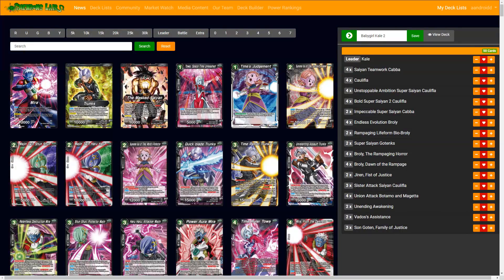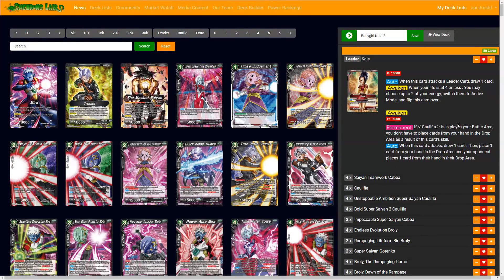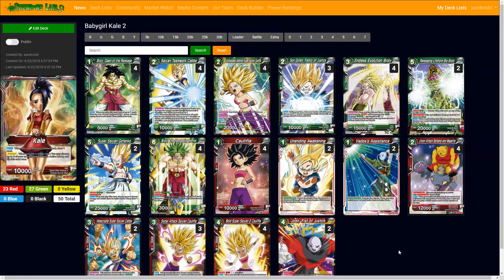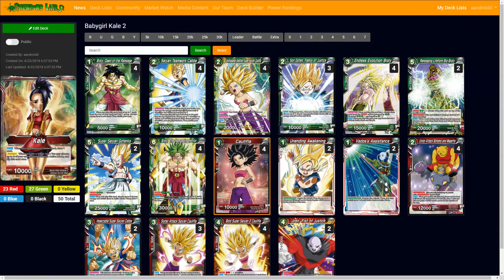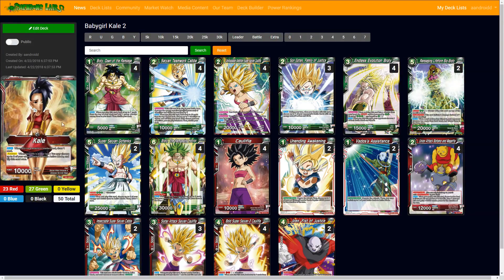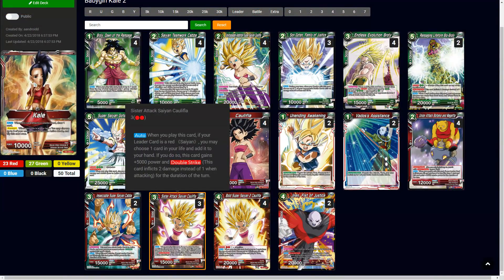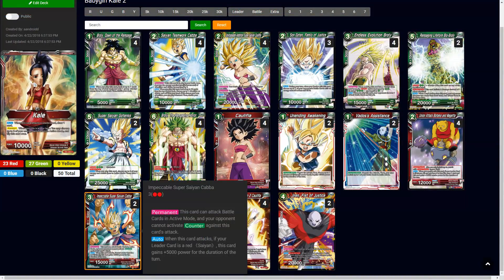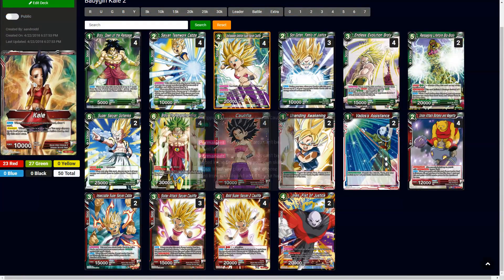HAND DESTRUCTION KALE! ToP Kale Deck Profile! | DBS CCG